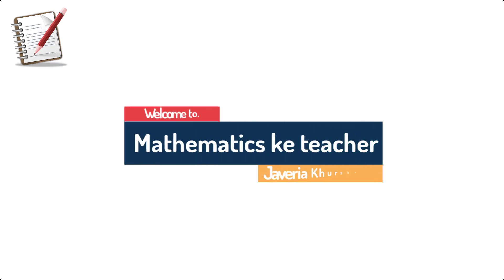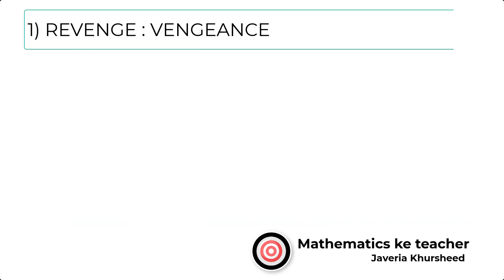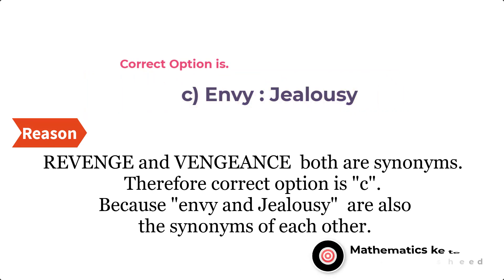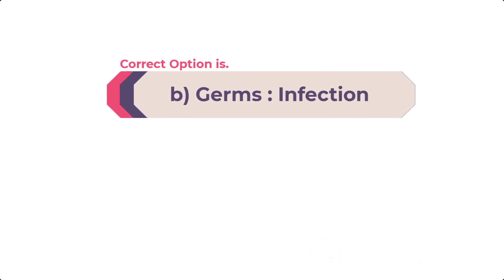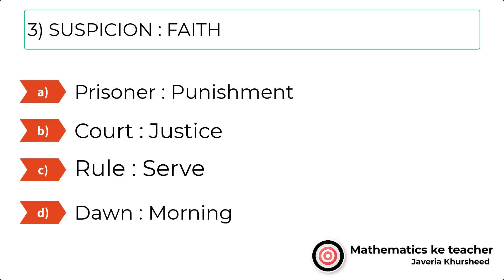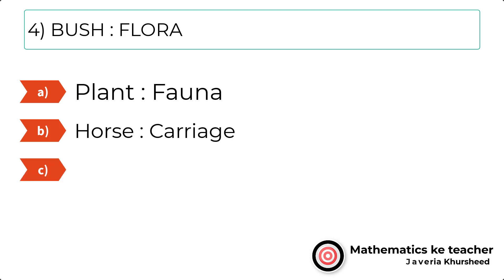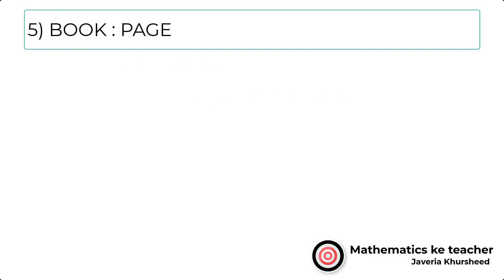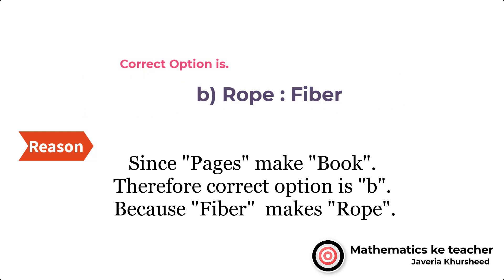Verbal reasoning - verbal reasoning mcqs | tricks to solve verbal ability mcqs nts gat, nat, hat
This video will help you in gat test preparation 2021
What is the pass mark for verbal reasoning test